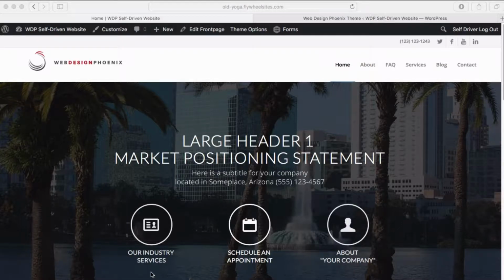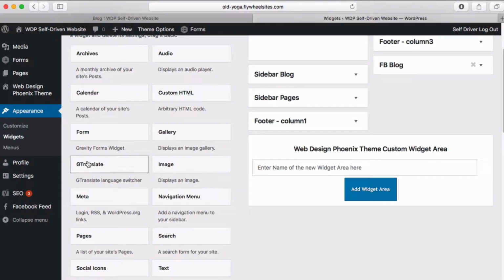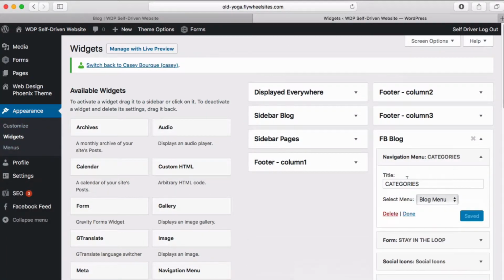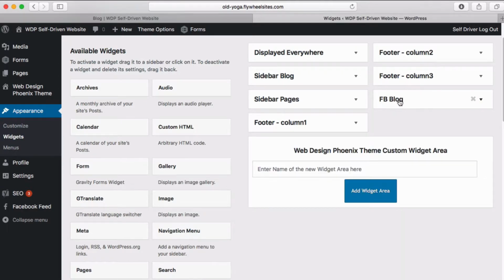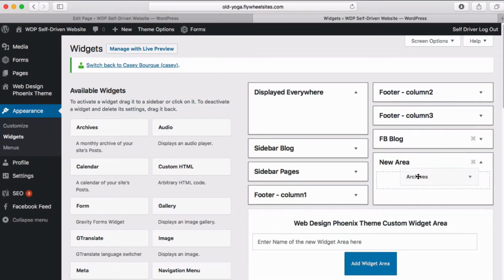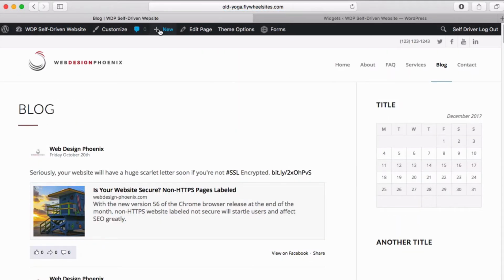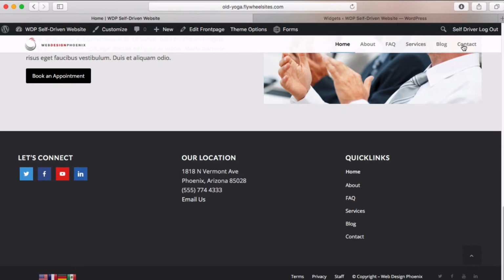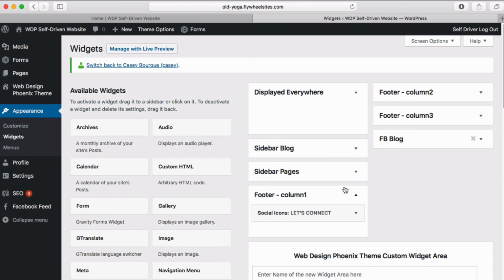17-Widgets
How to add and manage widgets on a Wordpress website using the web design Phoenix theme.